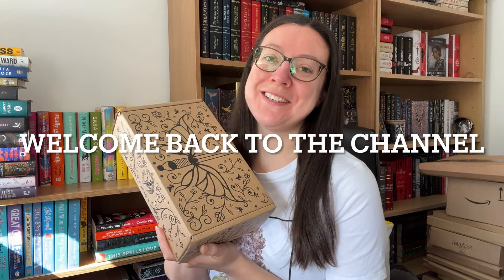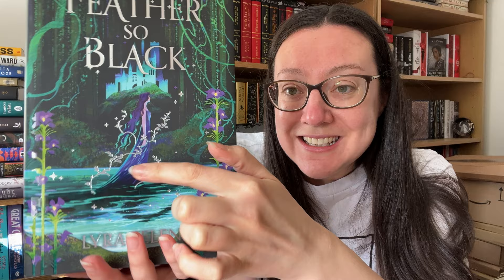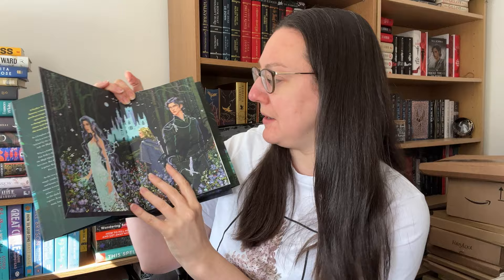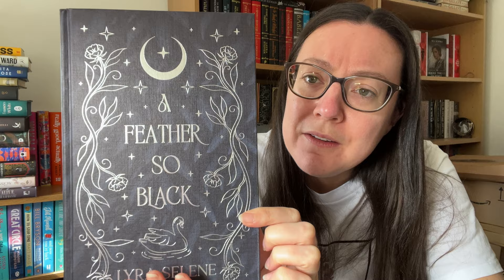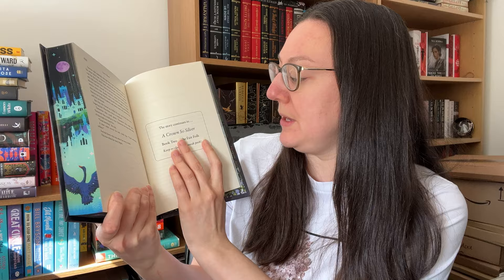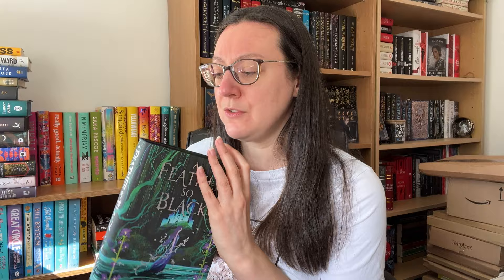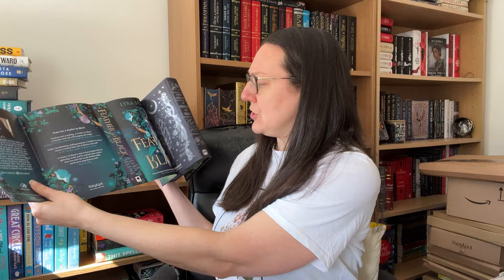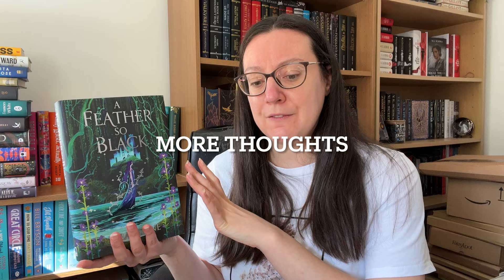Fairyloot Adult for March ... it was worth the wait!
Thank you for joining me in unboxing the march Fairyloot adult box. This is a fantasy/science fiction adult monthly book subscription service.
The theme for March is Swan Lake :)

Useful Links for products/services that I use regularly

📦 Stackry
(ship from the US to the UK, and lots of other countries)
Referral Program ... get $10 off your first shipment (and I get $10 off my next shipment)

⃤ Tripod (how I hold up my phone to record)
🖥️ Computer (how I edited this video)
📱 Phone (how I recorded this video)

☺️ Skin and Me
Get your first Daily Doser for only £3.50! … and if you use my code it lets me donate £10 to charity or get £10 credit on my own account: MICHELLF9WTJ

Michelle x

Please also note that linked editions of any books mentioned may be different to those shown in the video. Please check with the supplier before making a final purchase.